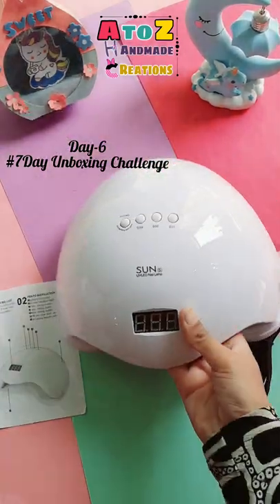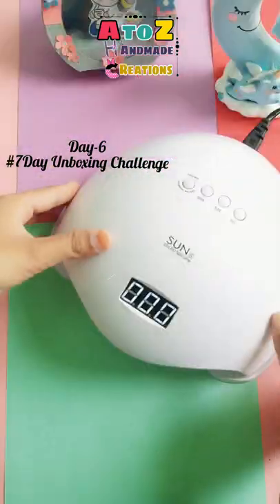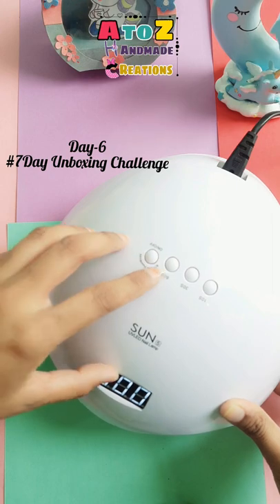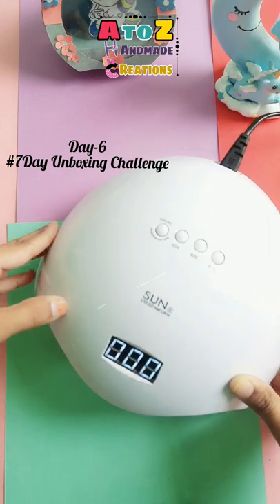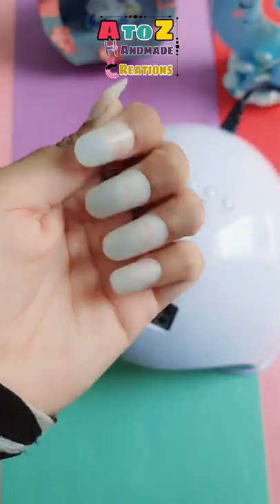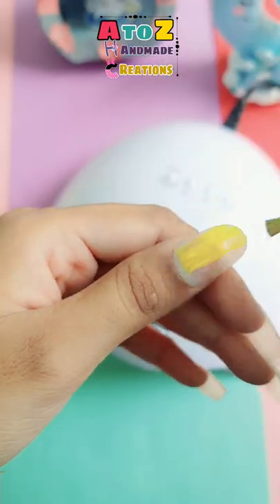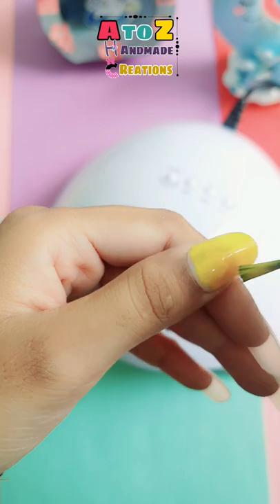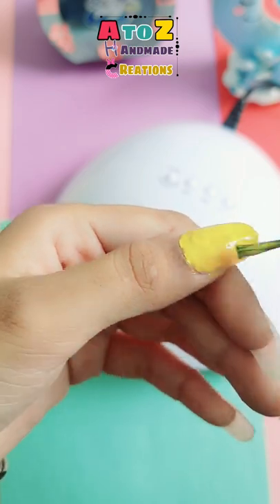Unboxing SUV UV LED Nail Lamp